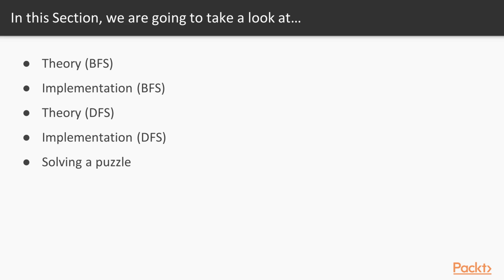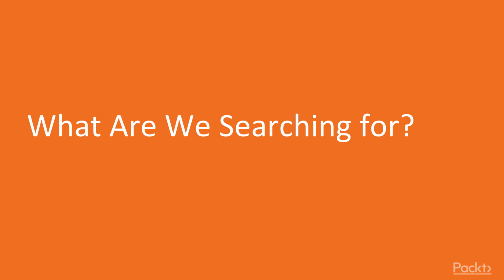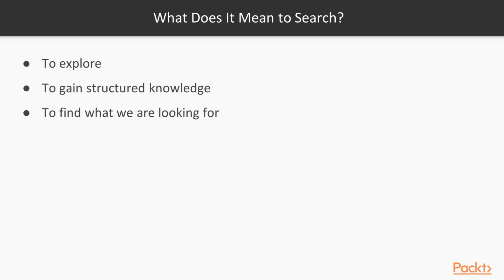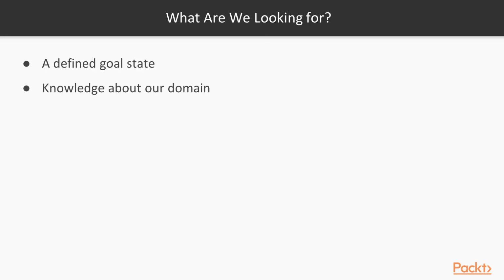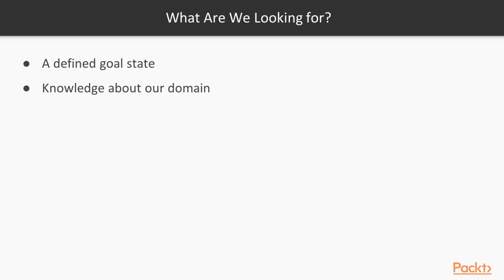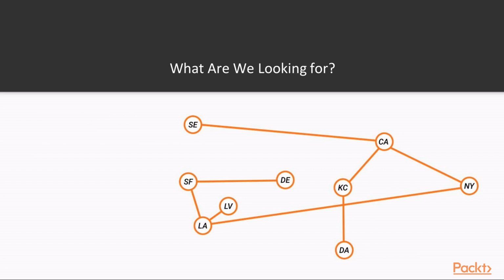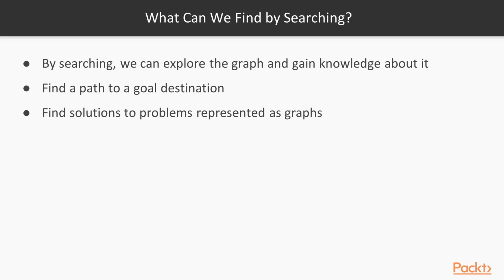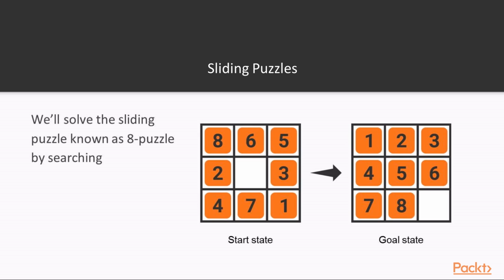Graph Algorithms for AI in Games : What Are We Searching for? | packtpub.com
What does it mean to search, and what can we find by searching?
• Define searching
• Figure out what we are looking for
• Use the results of the search